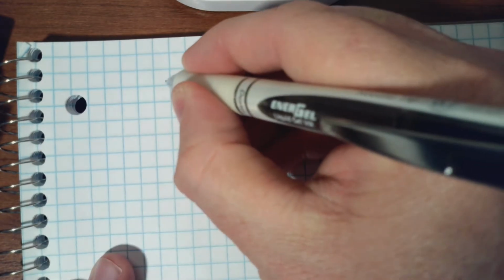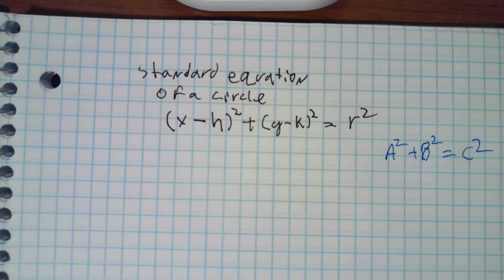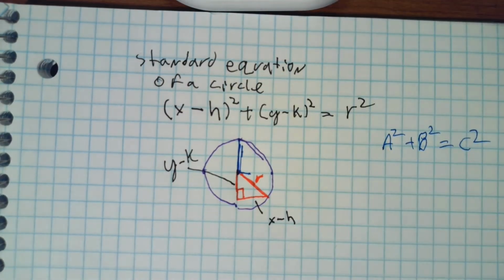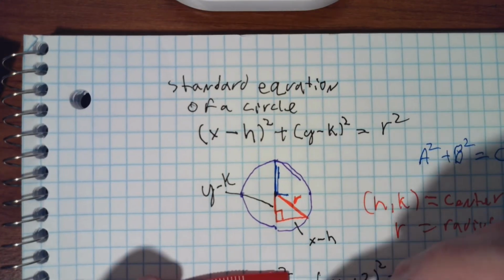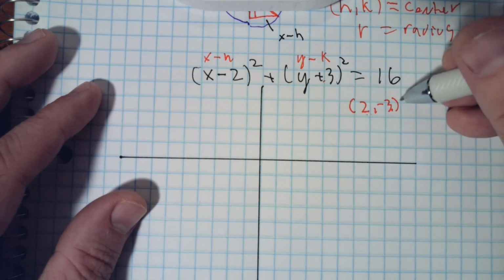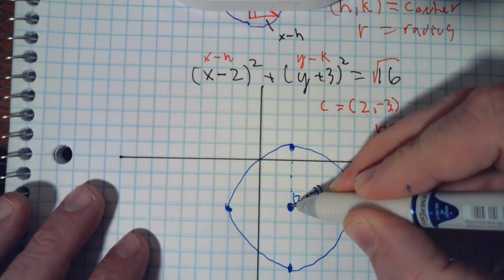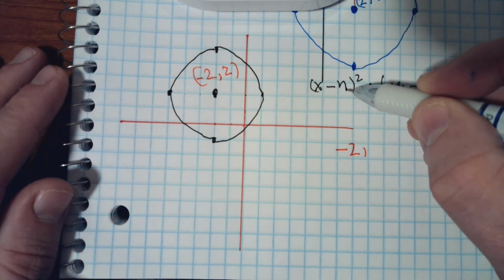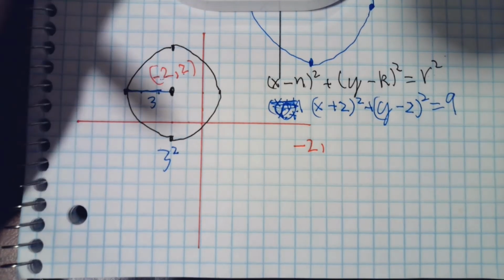g 10.7 graphing circles